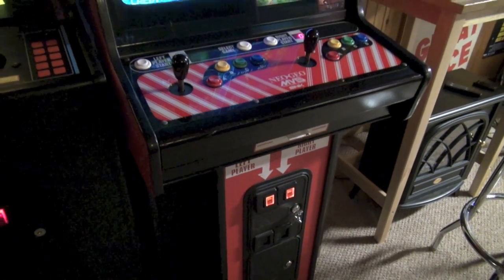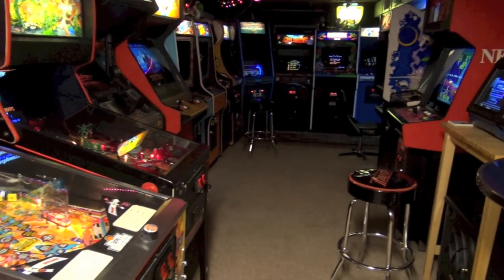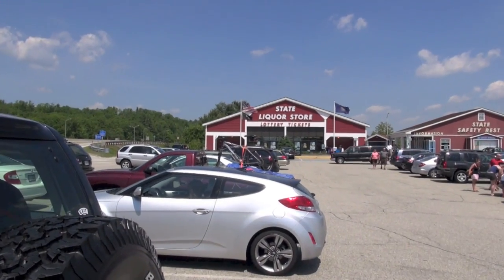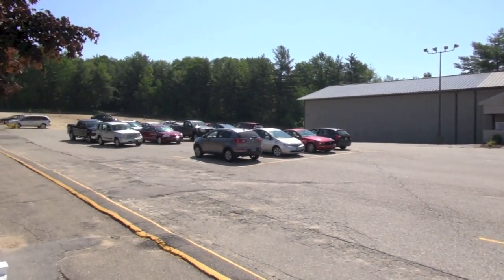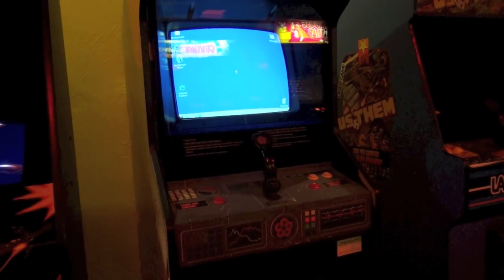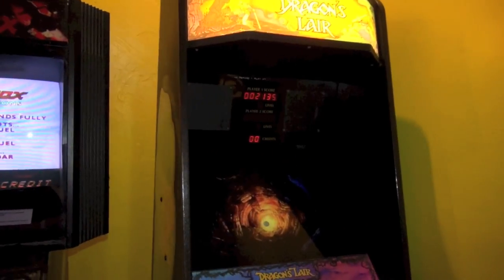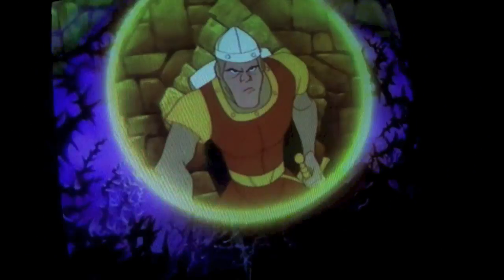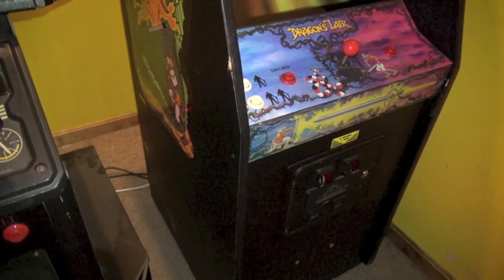Dragon's Lair Arcade Game Review - Cinematronics 1983 - FUNSPOT ARCADE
Yet another John's Arcade on the road! This time we head up to Funspot Arcade in Weirs Beach, NH. We visit ACAM (American Classic Arcade Museum) and check out their laser disc games and play a few games of Dragon's Lair. Funspot is running the Daphne emulator system as the original hardware is really flawed. I'm not good at the game but still have fun! Such an awesome game!

My Band, The Kill Screens: